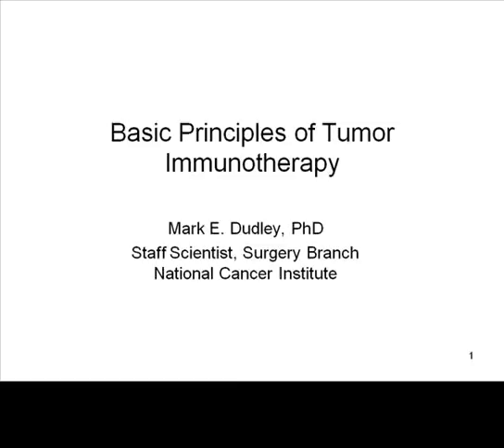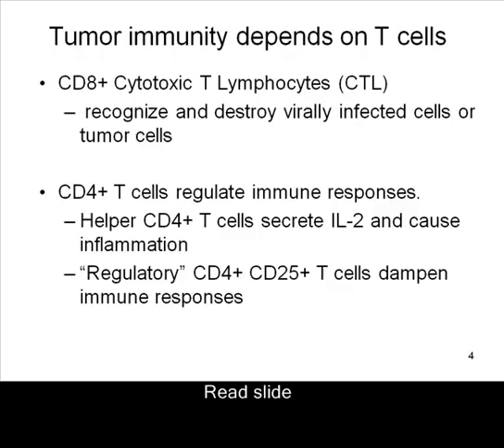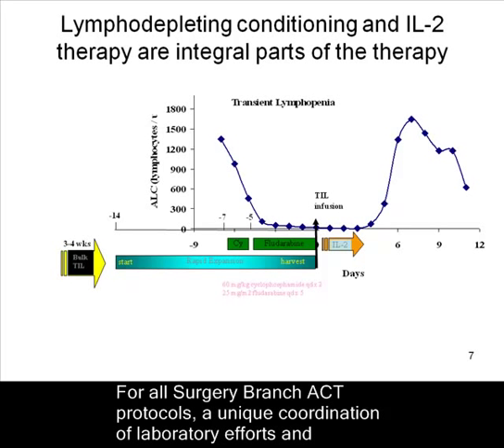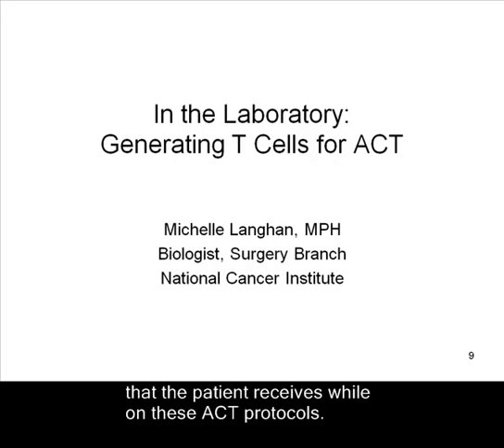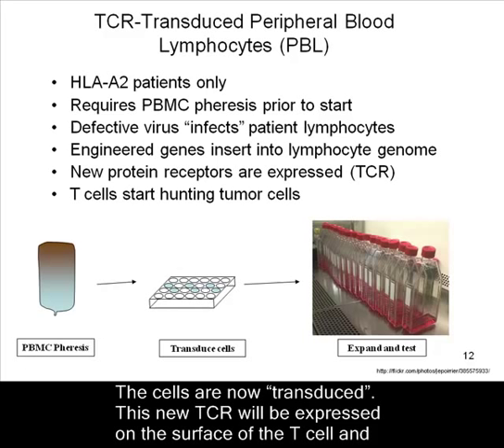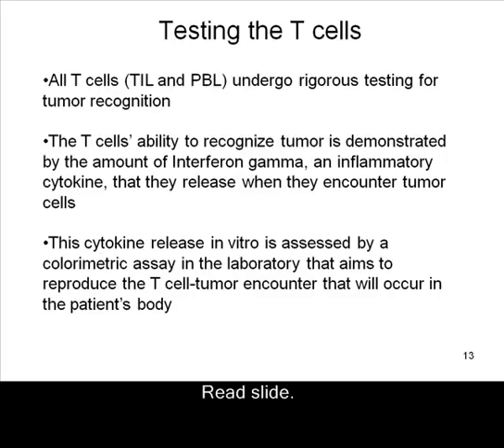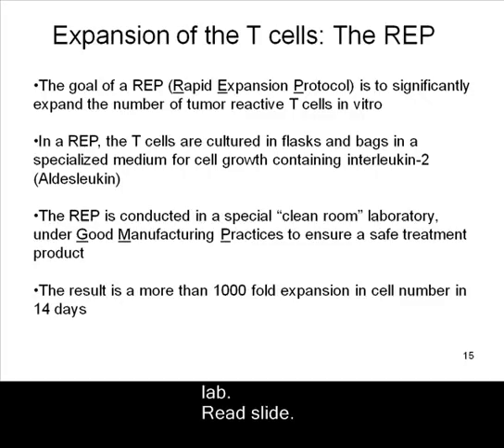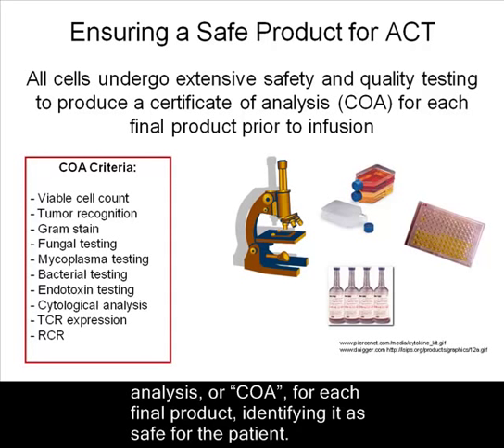Adoptive Cell Therapy at the NCI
Background and laboratory shots of TIL and gene therapies at the Surgery Branch, NCI, Bethesda MD